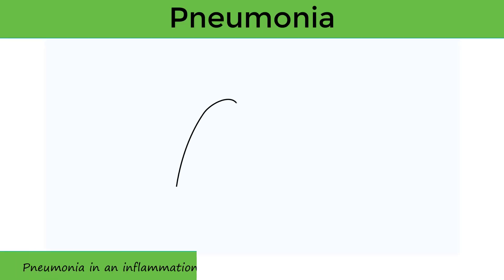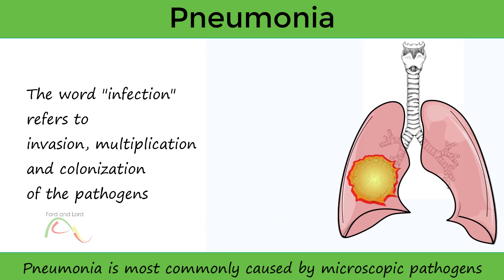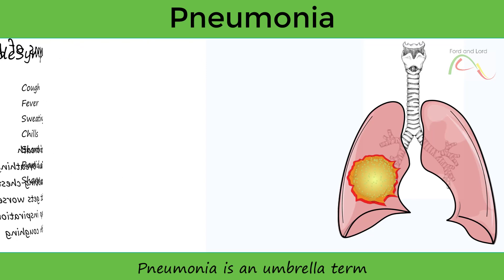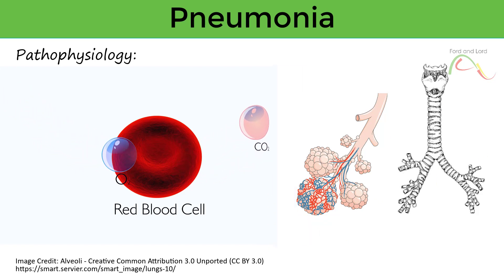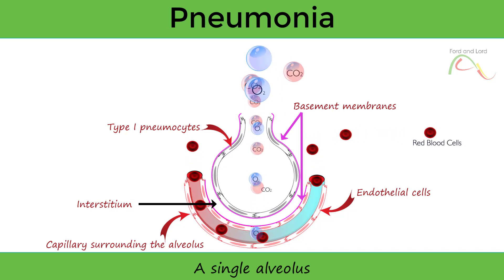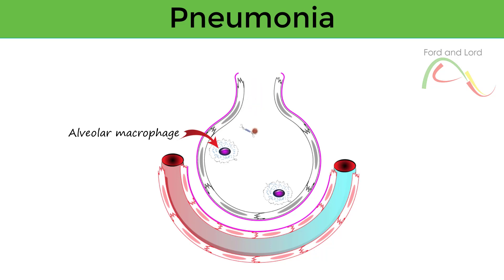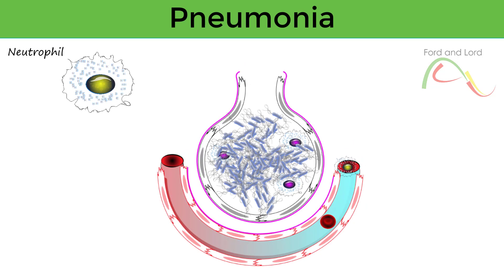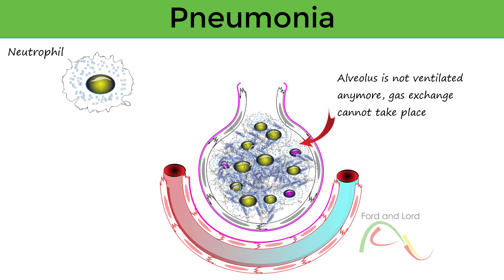Pneumonia Part 1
PFL -Pneumonia, a common condition. An important topic to learn  for any health professional. PFL -36 ,